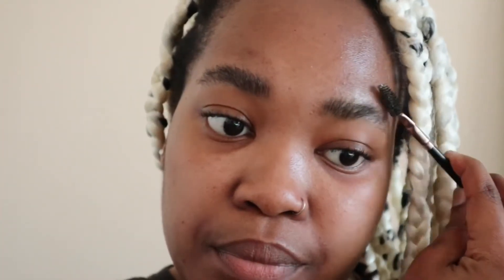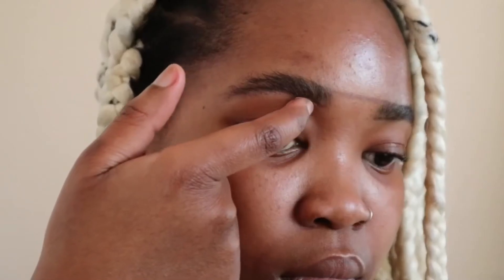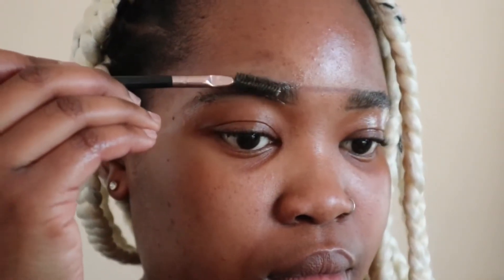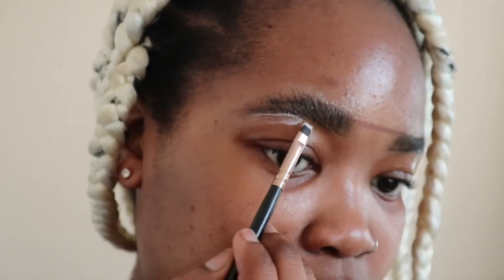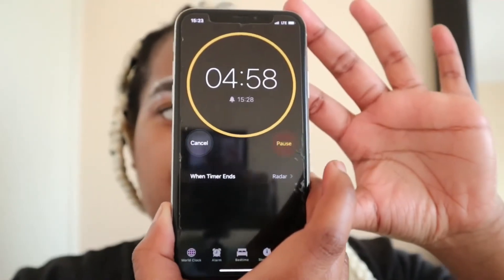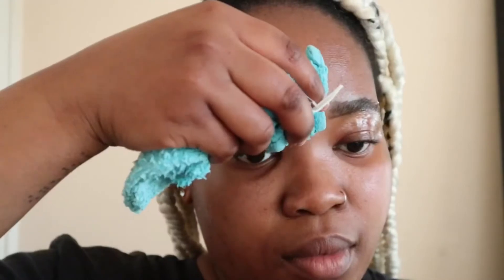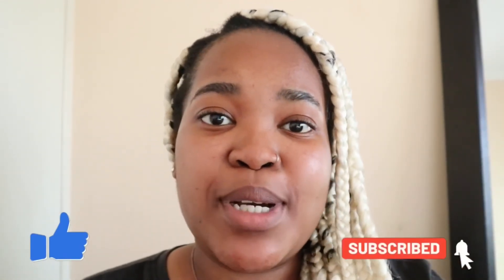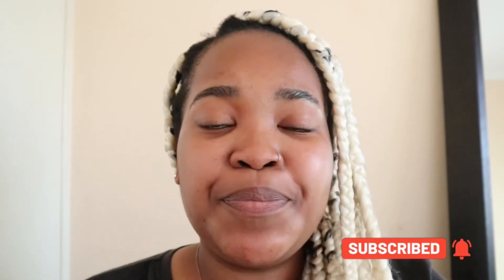HOW TO: BROW GROOMING| BRONWIN MODISE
Hey Loves

I’m back again with another one of my beauty tips.

HOW TO: SOAP BROWS